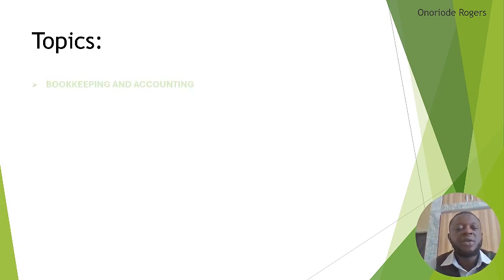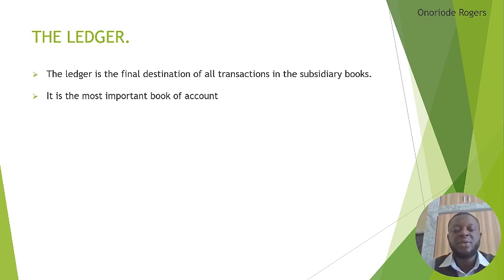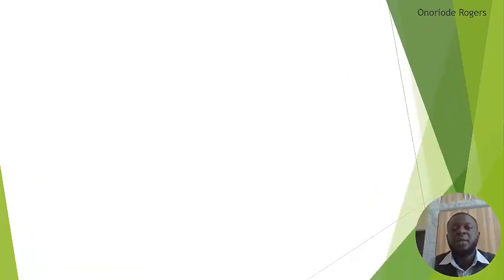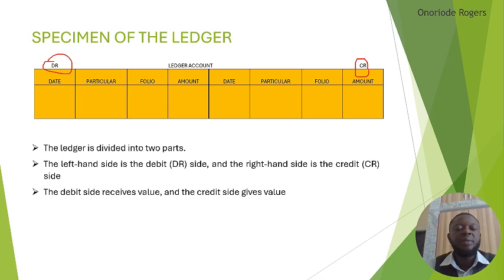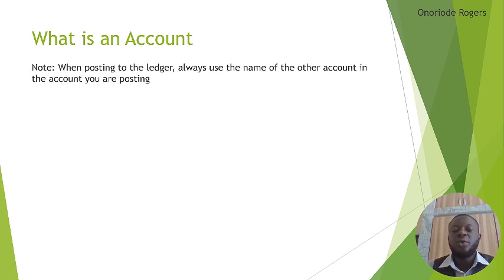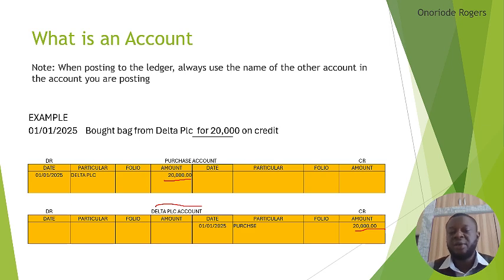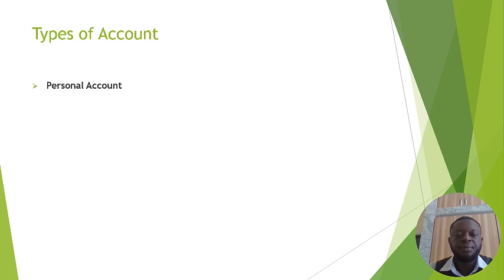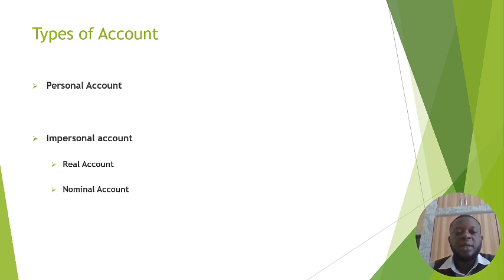LEDGER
In this tutorial, we break down everything you need to know about ledgers and accounts in accounting. Whether you're a student, accountant, or business owner, understanding ledgers is essential for proper financial record-keeping.

📌 What You’ll Learn:
✔ What is a Ledger in accounting?
✔ Types of Ledgers: General Ledger, Sales Ledger, Purchase Ledger, etc.
✔ What are Accounts and their role in financial records?
✔ Types of Accounts: Personal, Real, and Nominal Accounts